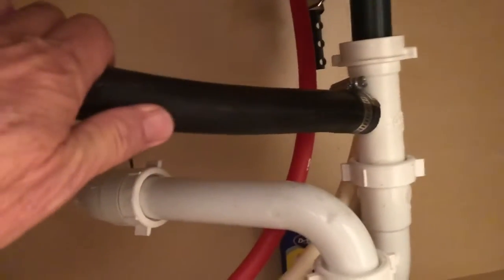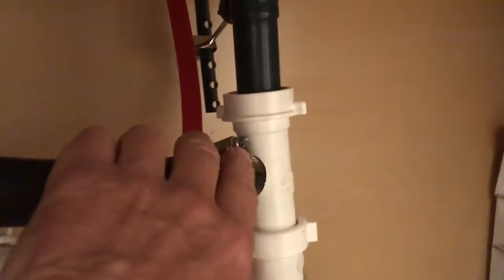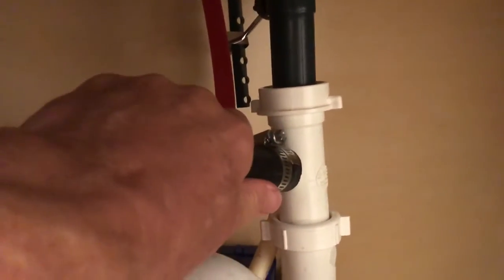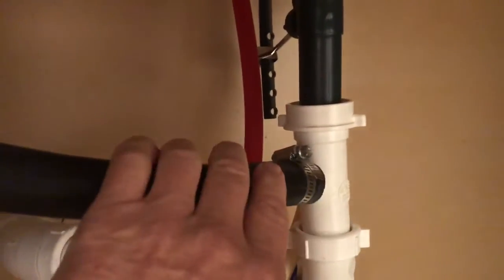AC Condensation Drain Line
Here is a repair tip I didn’t see in other videos. Quick and easy.